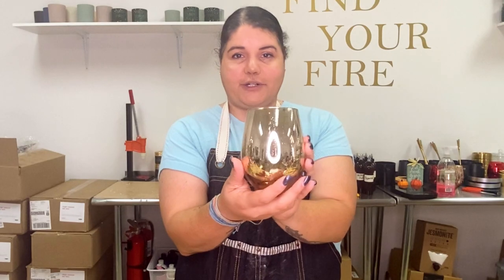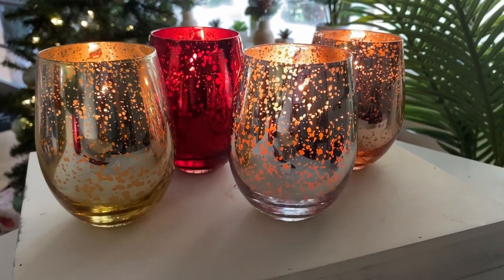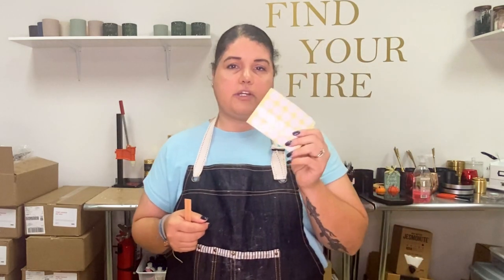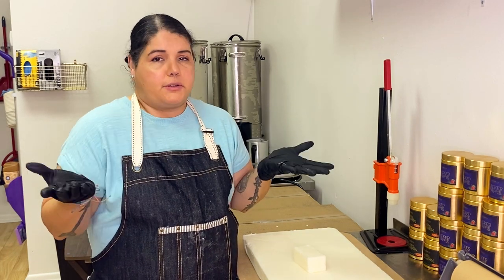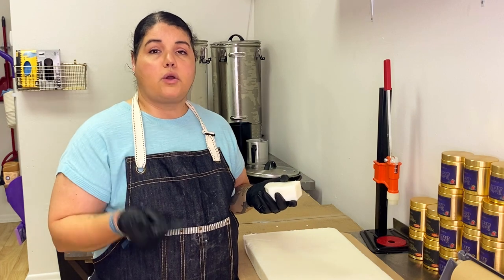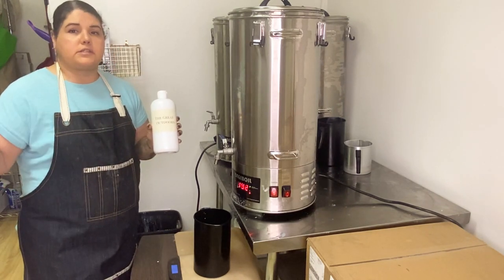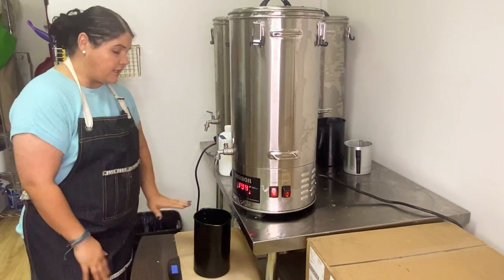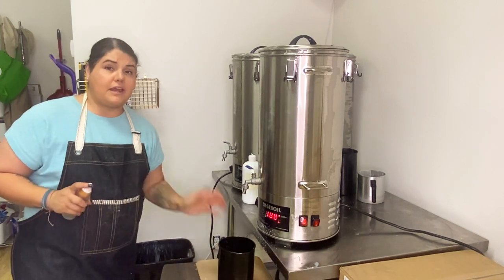Making Candles with Nokomis Home Fragrance and our EVOCA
Looking for the best holiday vessels ever? Look no further than the stunning EVOCA vessel in Mercury Gold, Red, Silver & Rose Gold. One of our most popular vessels this season

Join Lymarie from Nokomis Home Fragrance as she walks us through how she makes her holiday candles from her studio located in Fort Myers, Florida.

Our vessels are all on clearance right now while we bring our overstock down!